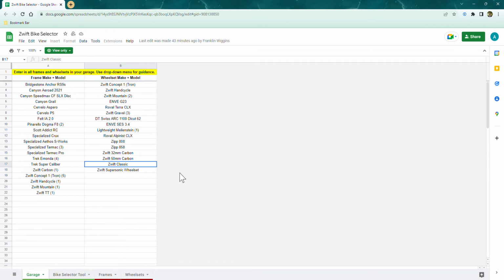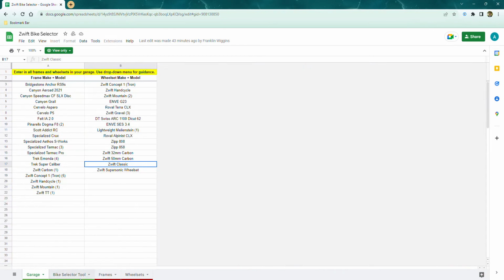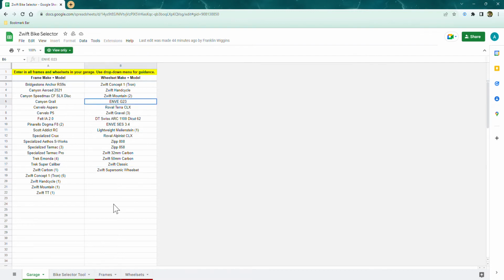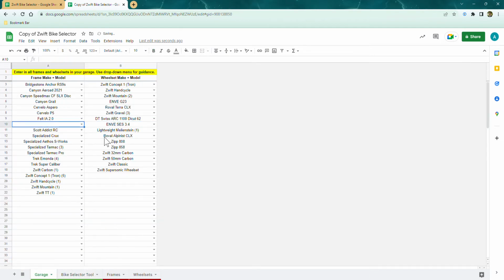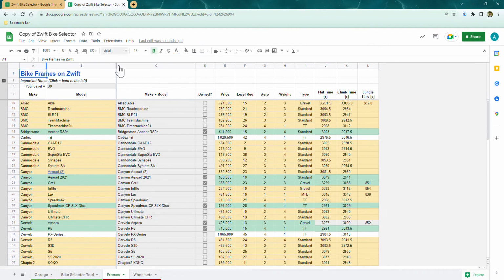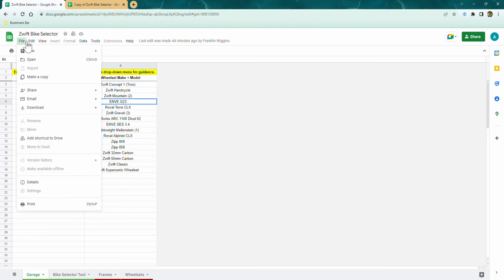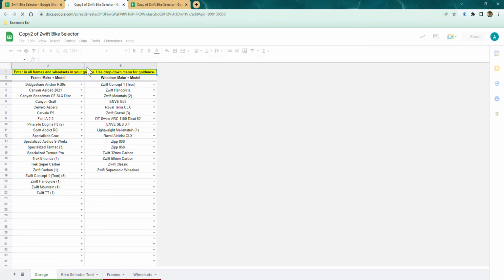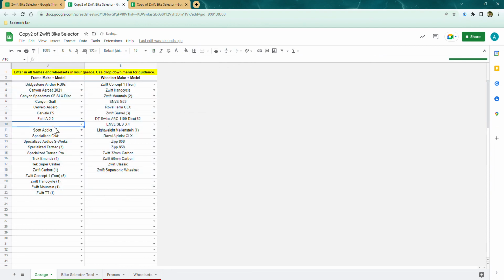OverTheEdge Zwift Bike Selector - Making a Copy You can Edit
How to make your own copy so you can use the tool yourself